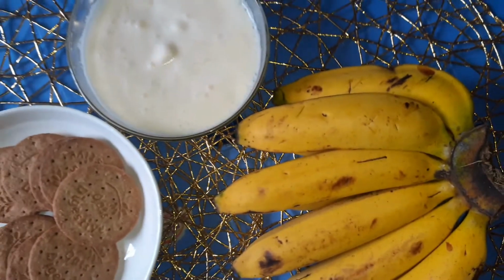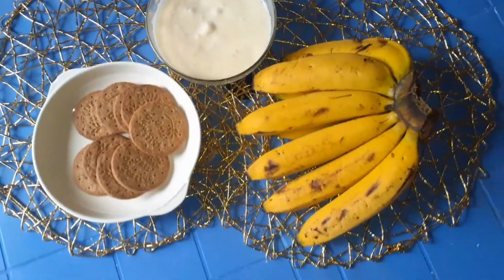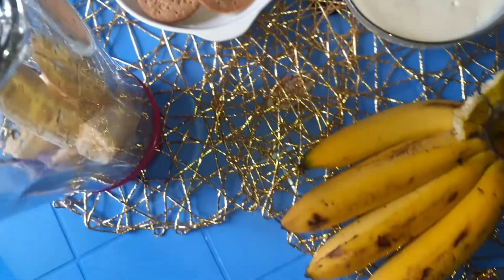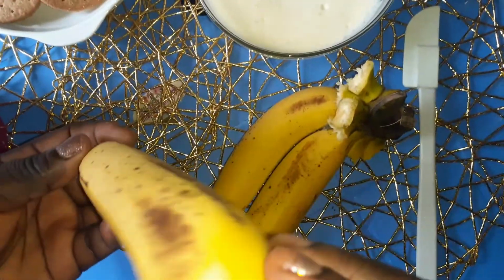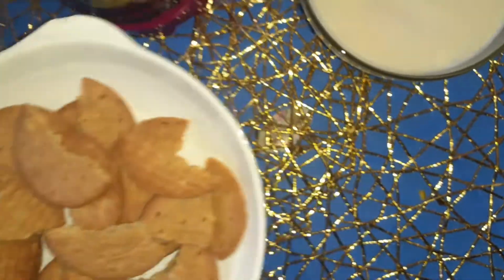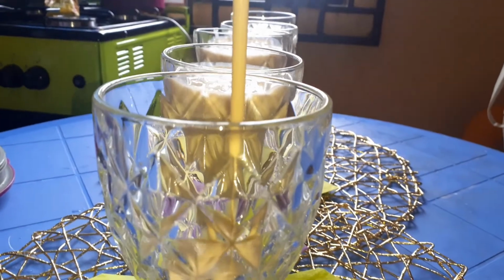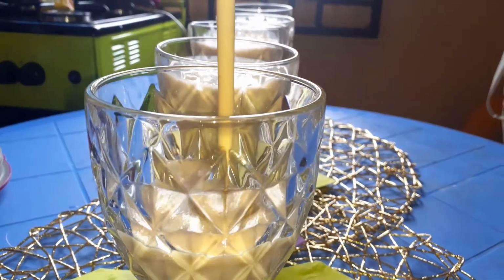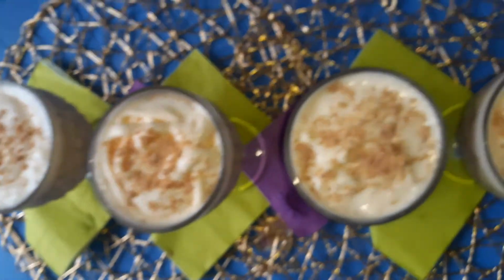HOW TO MAKE SIMPLE BANANA BISCUIT SMOOTHIE||A MUST TRY SMOOTHIE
This Banana Biscuit Smoothie recipe of mine will brighten your world. It's my favourite because is simple to prepare and loved by everyone in the family especially kids. It's healthy and nutritious due to the selected ingredients combined. Fall in love with this sweetness and give it a try. Thank you.
With Love,
Evee.

INGREDIENTS:
Bananas
Digestive Biscuits
Vanilla ice cold cream
Ice cubes

TASTY N FRESH,  TOUCHING LIVES WITH TASTY MEALS.
TASTY N FRESH,  IGNITING YOUR APPETITE.